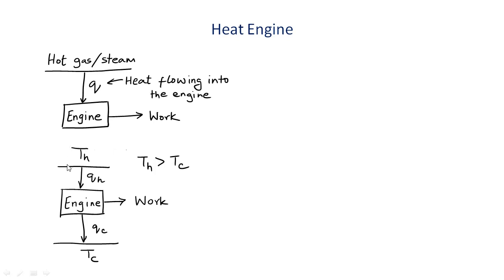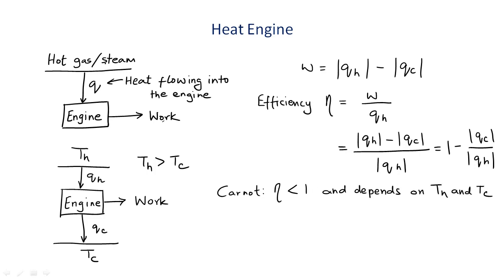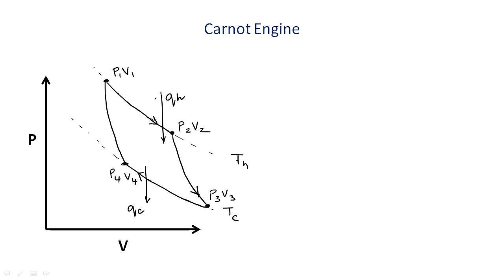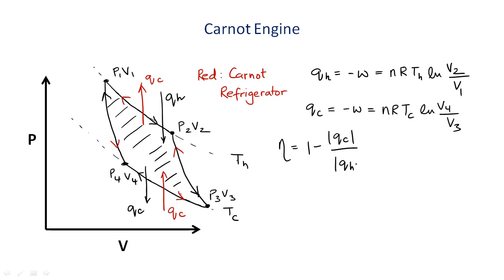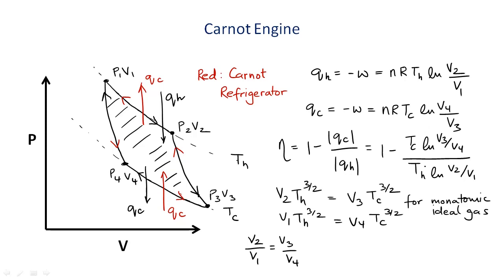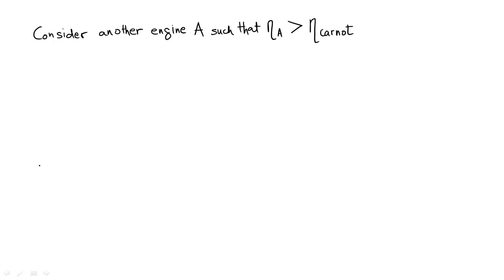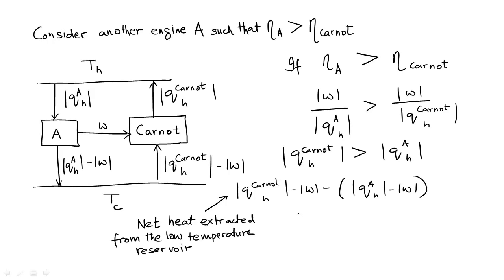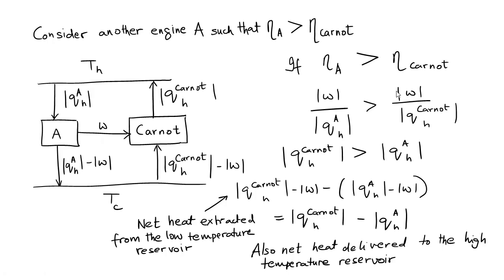Lecture 08_Review of Thermodynamics-The Carnot Cycle